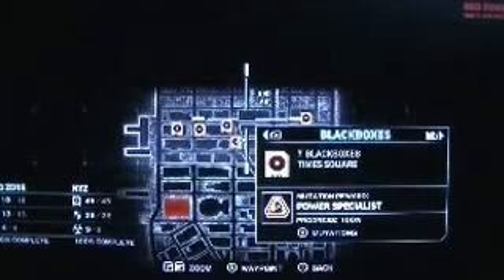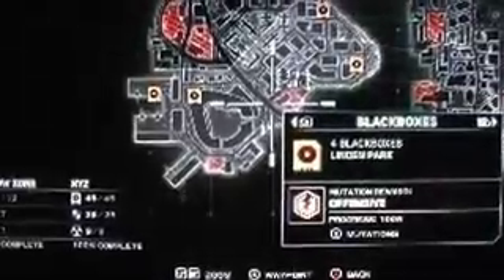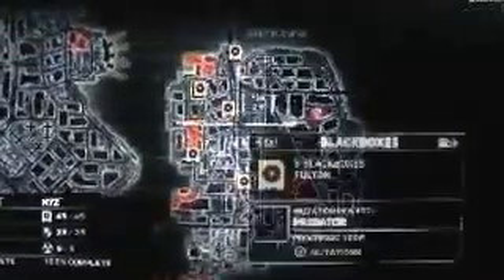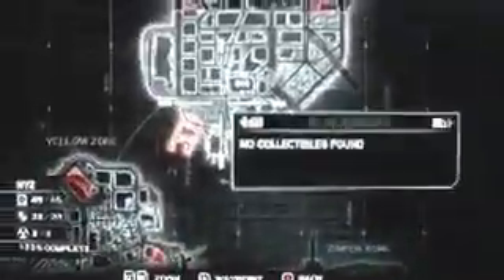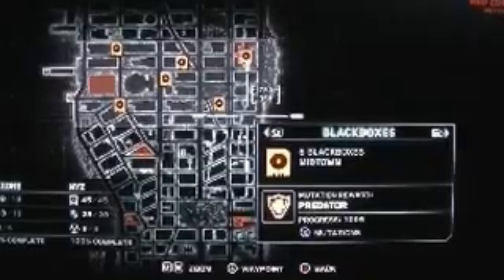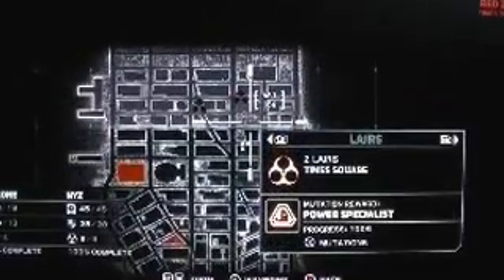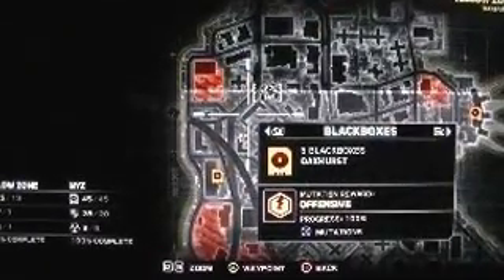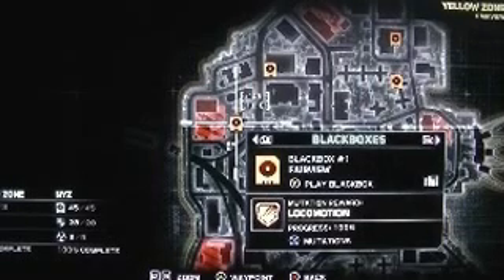Prototype 2 Collectibles Map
This video shows the locations of all collectibles in all zones of NYZ

Prototype 2 Collectibles Map was created under Microsoft's "Game Content Usage Rules" using assets from Prototype 2. It is not endorsed by Microsoft and does not reflect the views or opinions of Microsoft or anyone officially involved in producing or managing Prototype 2.  As such, it does not contribute to the official narrative of the fictional universe, if applicable.